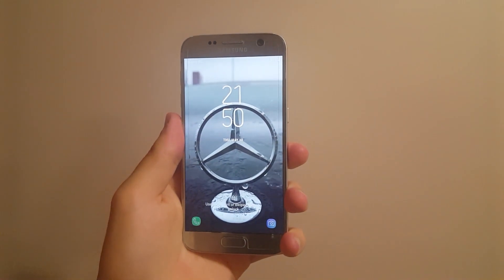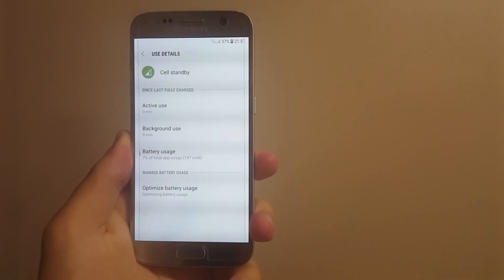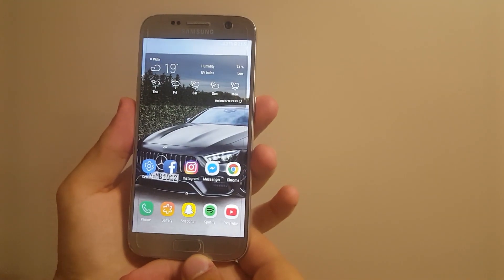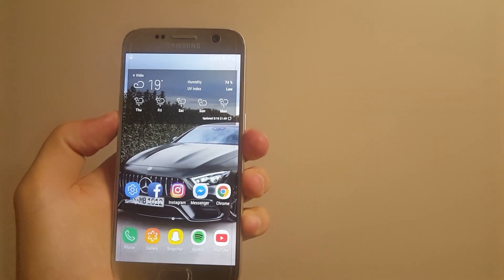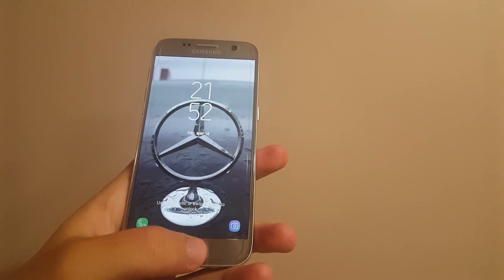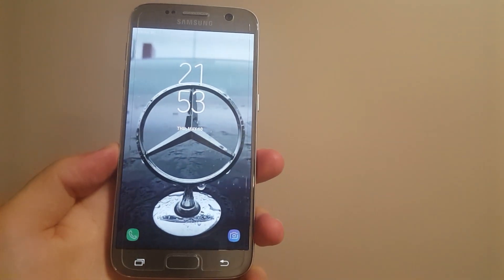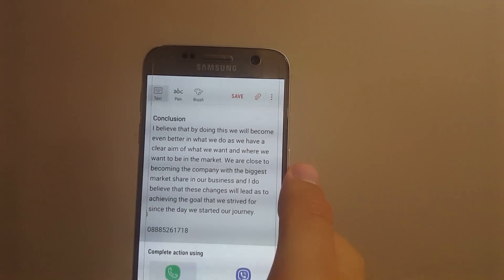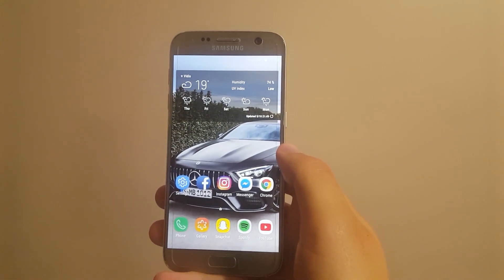Android 8.0 1 Week Later + Mercedes Live Wallpaper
Sorry for the quality of the content. I wanted to re-film the video, but i don't know whether it could've happened in the next 4-5 days.